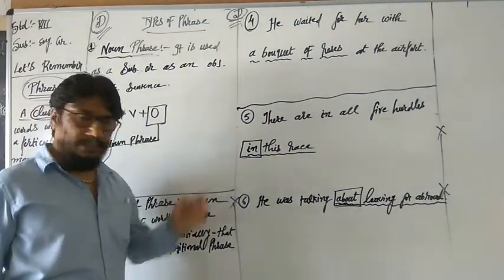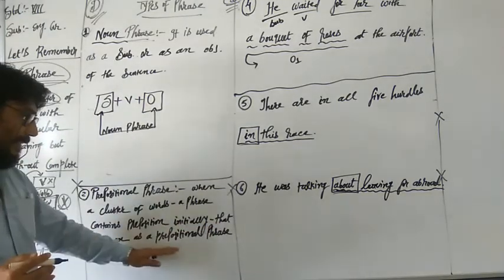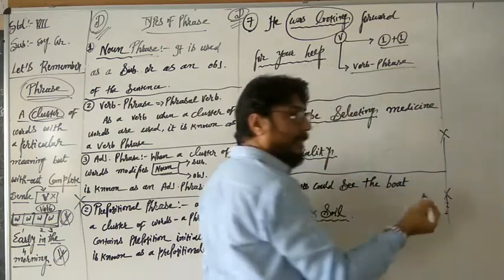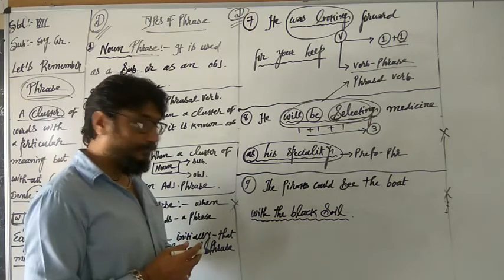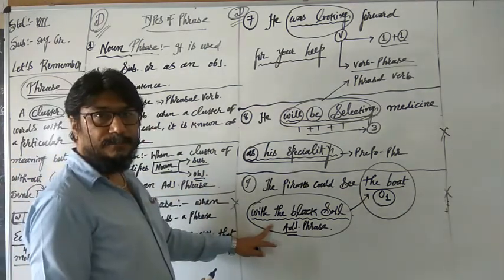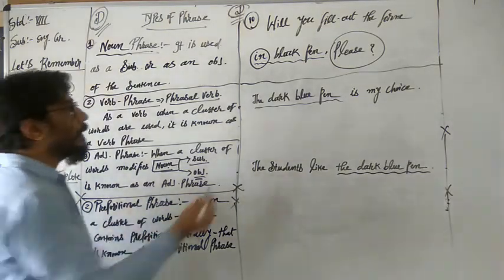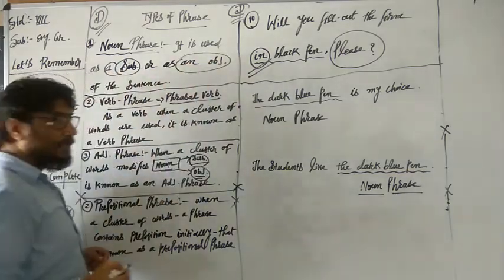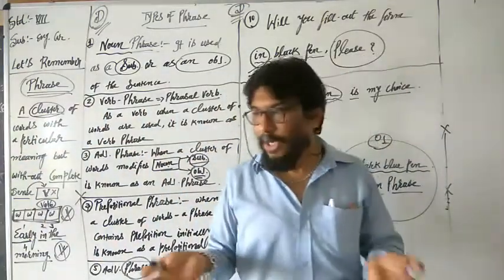STD VIII ENG GR L 1 LET'S REMEMBER PART 5